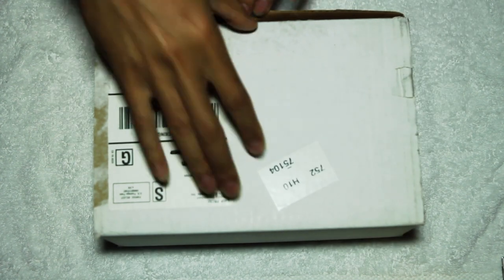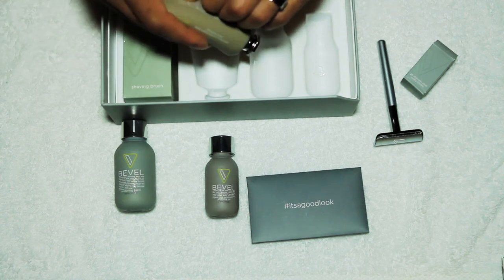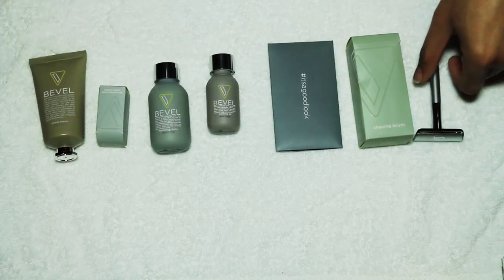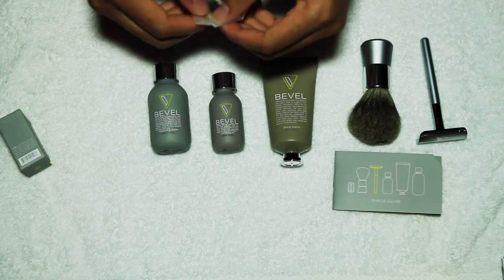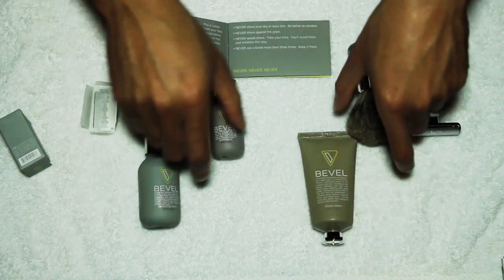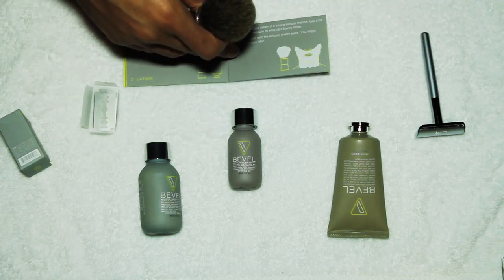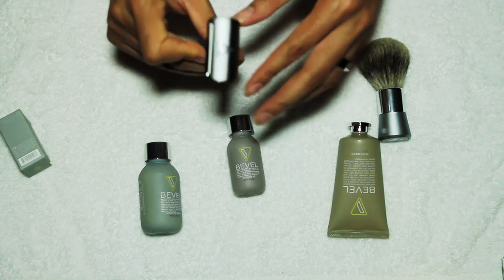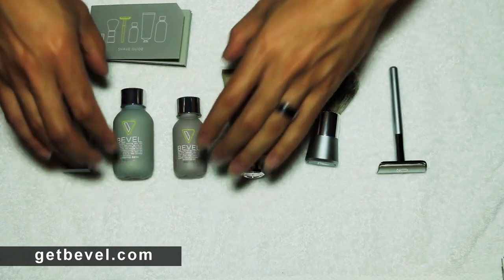Bevel Unboxing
A few months ago while watching MSNBC I ran across an interview of Tristan Walker, CEO & founder Walker & Company, specializing in creating shaving products for men with "coarse curly hair". After a few minutes of watching the interview and seeing shots of the razor and its accompanying grooming items I was intrigued. I also learned that Mr. Walker played an integral part in the early success of tech startup Foursquare, so this is not his first time at the Entrepreneur's Ball!

I've always been one who was intrigued by innovation and creativity, but it was particularly refreshing to see an African-American promoting and selling a product like this. The hair & beauty industry is not a space African-Americans are normally active in, on an ownership level, and when they are it isn't in this capacity.

After deciding to support the product I sent an email blast to my circle of influence, and shortly there after placed my order. What follows is my unboxing the product as well as my initial thoughts.  If you would like to place an order for your own Bevel Shaving Kit follow the ...Get Bevel!

-Adetiba 'Super-Director' DP • DIRECTOR • FILMMAKER • AUTHOR • KRYPTONIAN